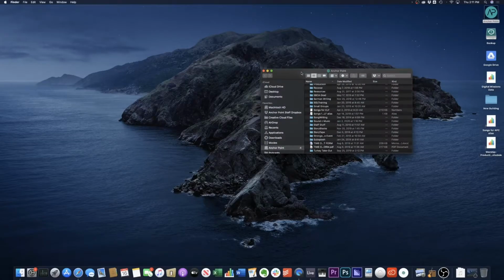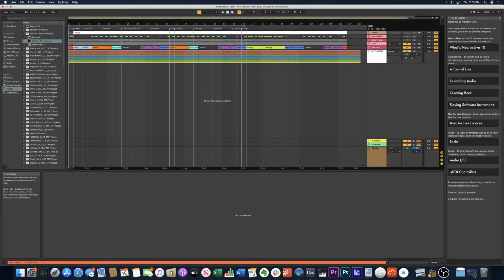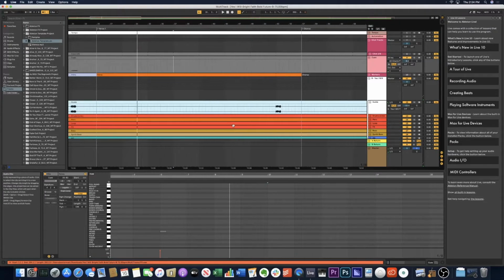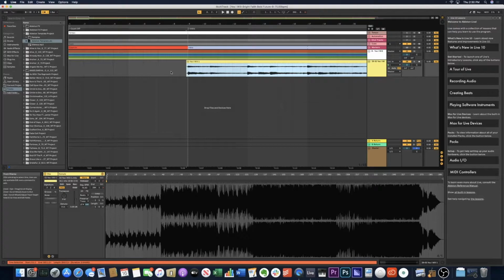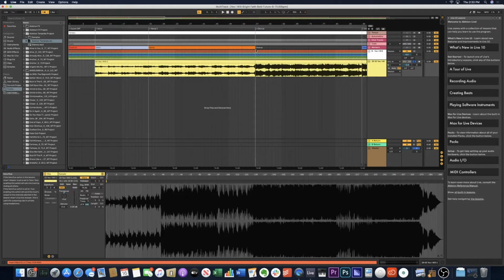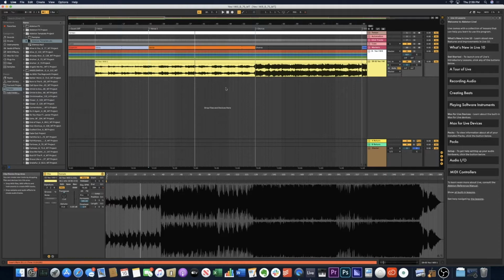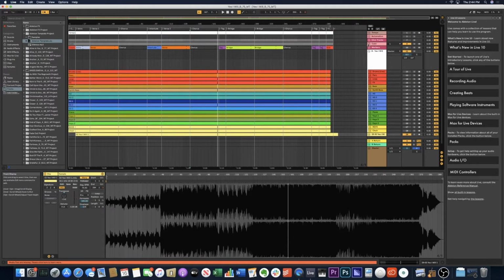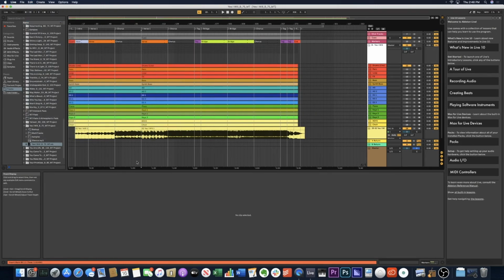Creating A Worship Song Arrangement In Ableton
It's hard to find a detailed video with step by step instructions for setting up your worship set in Ableton. SO, we made some videos for you! It's a little long, (because it's nearly the whole process) but we hope it's helpful, encouraging, and gives you creative ideas for your Worship environment.

If you have any questions or suggestions, leave them here or DM us!
Let's keep it constructive.

0:01 - Intro (duh)
2:28 - Derp Mistake (downloading from Multitracks)
3:05 - Opening Multitracks file in Ableton
7:10 - Fixing Song Markers
8:49 - Aligning Cues for the song
15:51 - Aligning Original Track to Stems
17:45 - Adjusting keys & transposing
23:17 - Saving and Collecting all stems to the song folder
27:28 - Volumes of tracks, making practice tracks
31:35 - Playing with arrangement & Cutting or Pasting Time